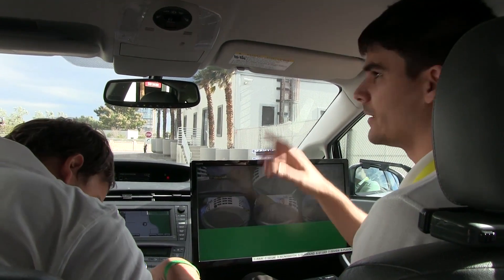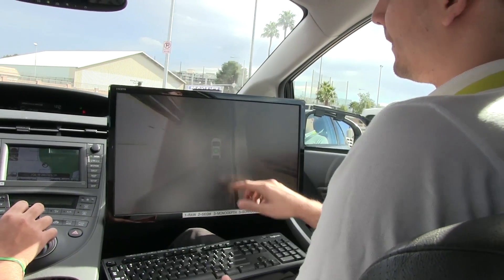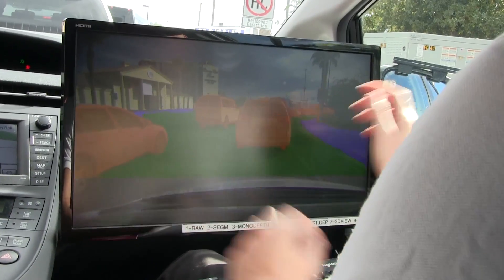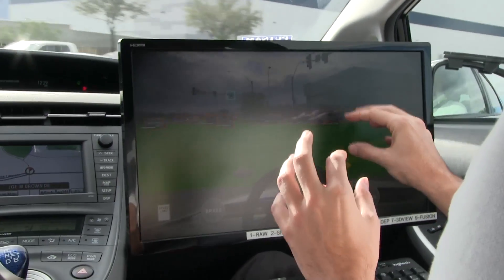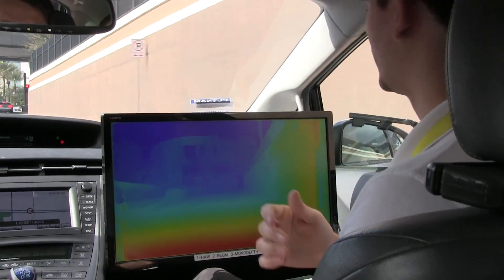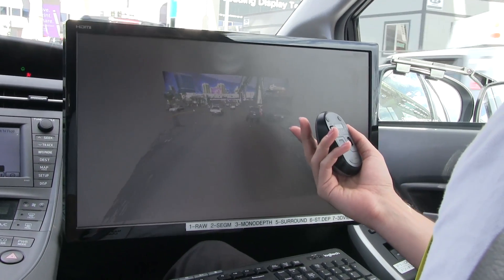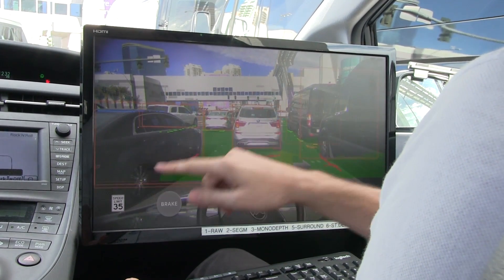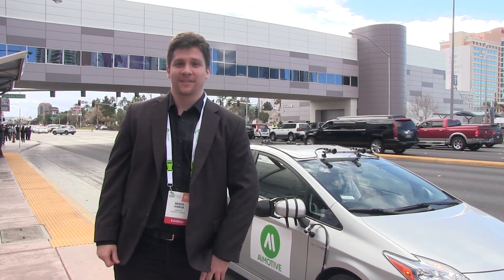AImotive Demonstration of AI-powered, Self-driving Vehicle Technology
Bence Varga, Business Development Manager at AImotive, demonstrates the company's latest embedded vision technologies and products at the January 2017 Consumer Electronics Show. Specifically, Varga took the Embedded Vision Alliance for a ride at CES 2017 to demonstrate the company's powerful artificial intelligence software for automobiles, which uses cameras as primary sensors. AImotive offers the world's first AI ecosystem for autonomous driving, with a customizable software framework and full technology stack that includes aiDrive, aiKit and aiWare.